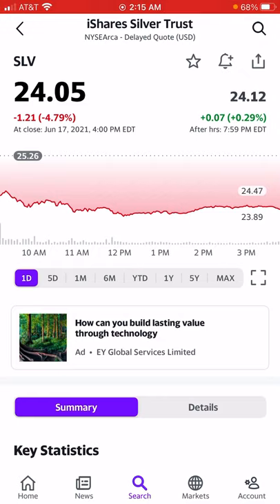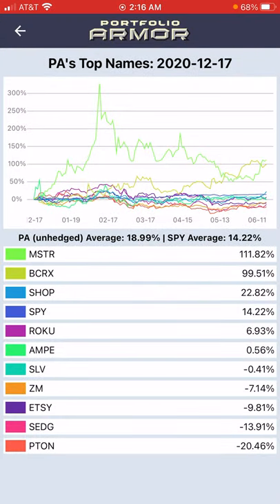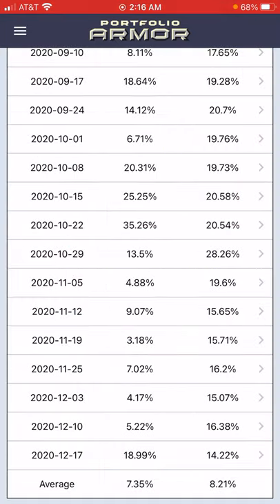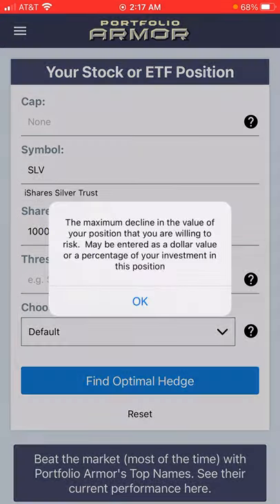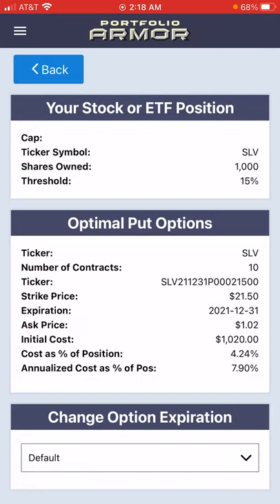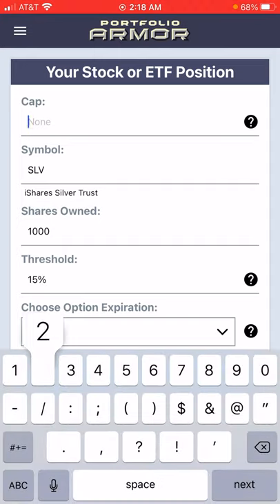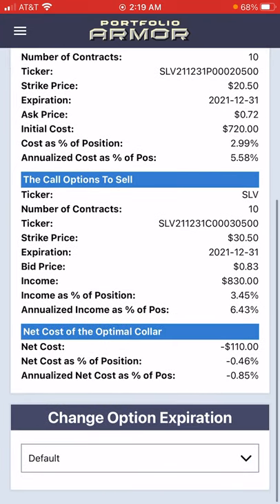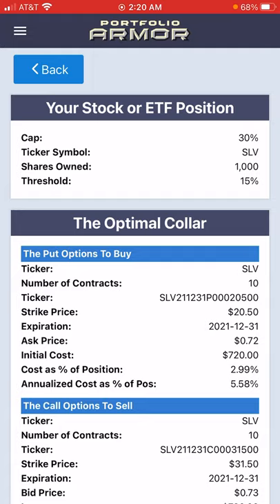In Case Silver Gets Slammed More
Silver, and the iShares Silver Trust (SLV) ETF that tracks it, were two of the casualties of this week’s Fed meeting, with SLV falling nearly 5% on Thursday. In the event SLV slides further, we show a few ways of hedging it, using our iPhone app (which is available

The last of the hedges we show has a potential upside twice as great as its potential downside.